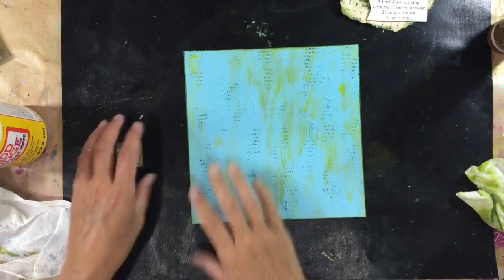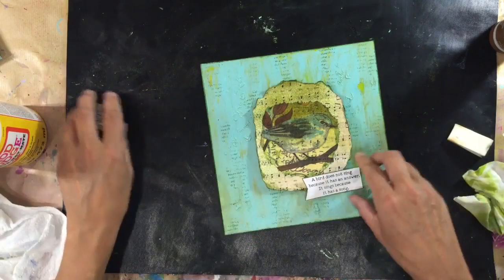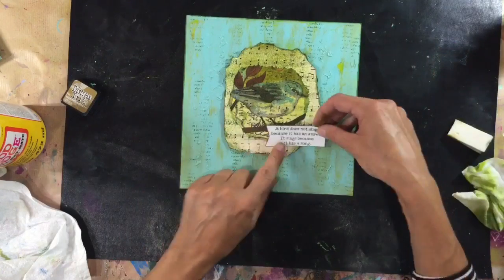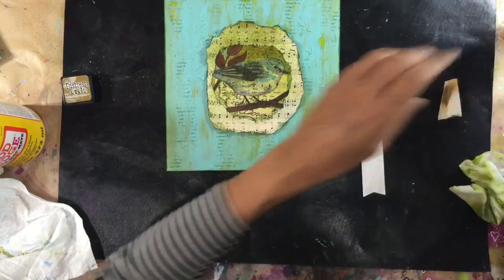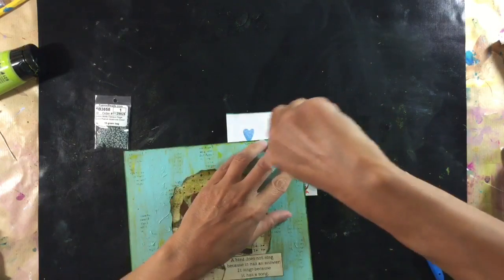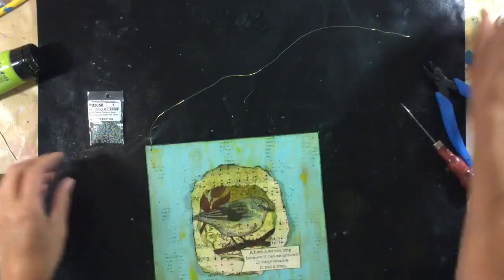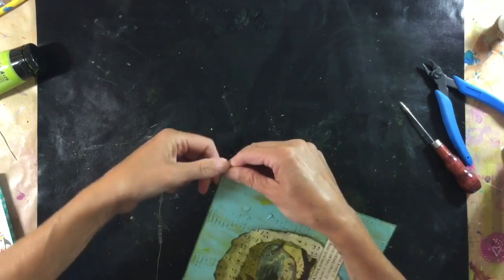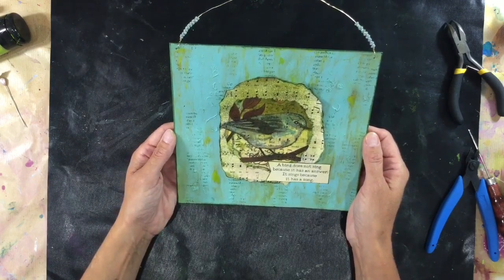Cat Hand's Mixed Media Morsels #27 Crackle Background - Part 2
Here is the rest of the video that failed to upload yesterday.

Here is the link to Cat's video where she shows you how to achieve the crackle effect

I will be giving this techniqe another try to see if I can get it to work.  I wil try applying thinner paint to wet glue and drying naturally.